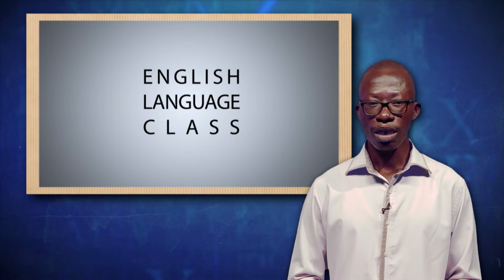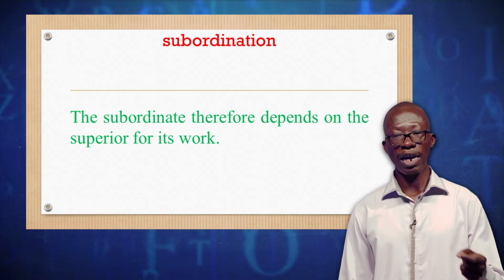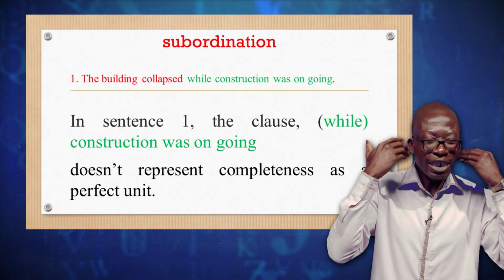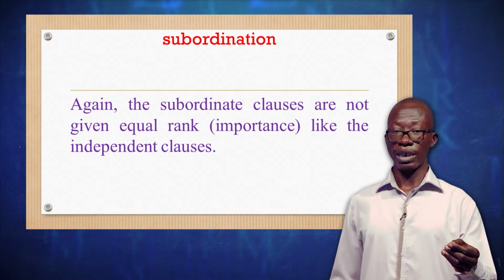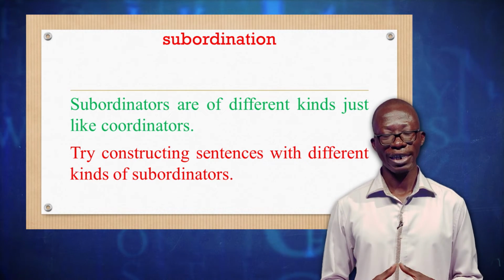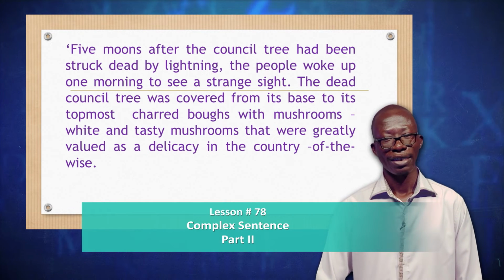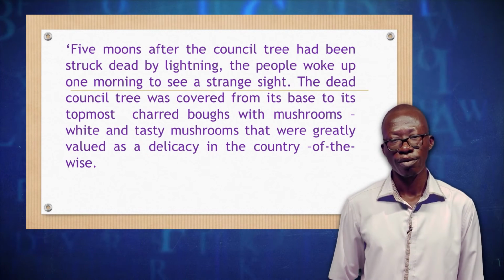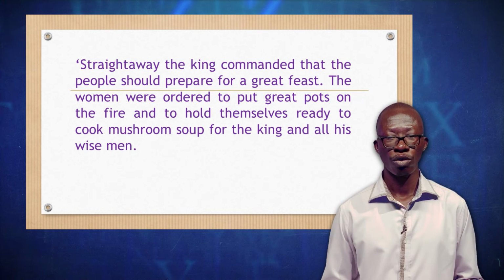English for JHS - E78 - Complex Sentence (PT 2)